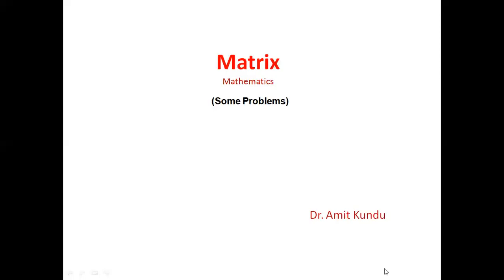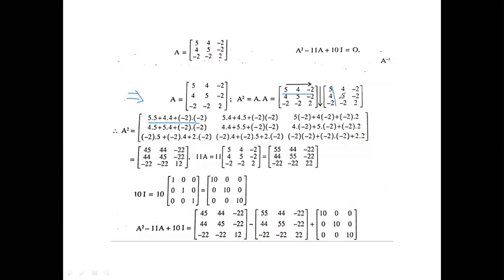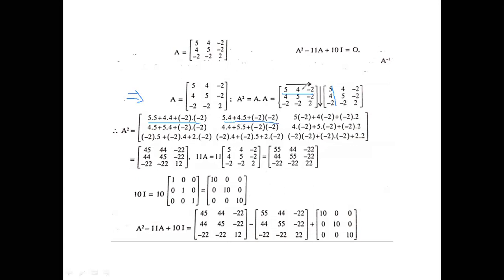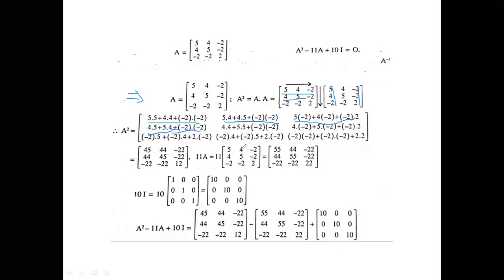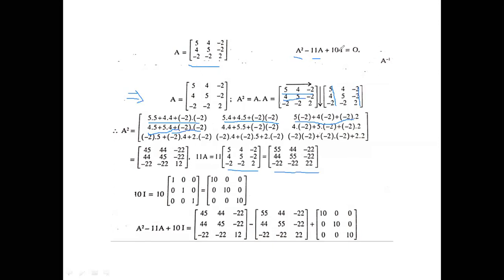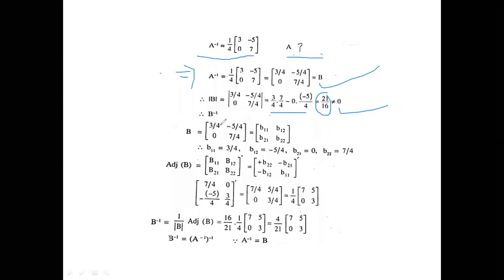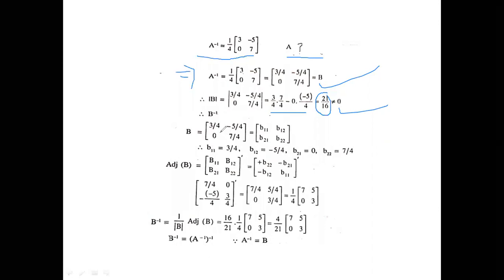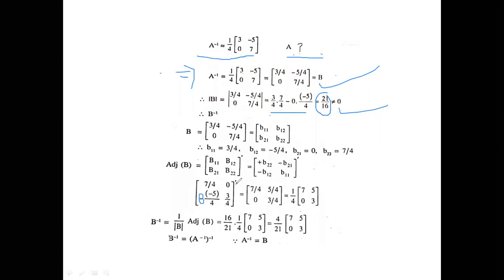Matrix some problems